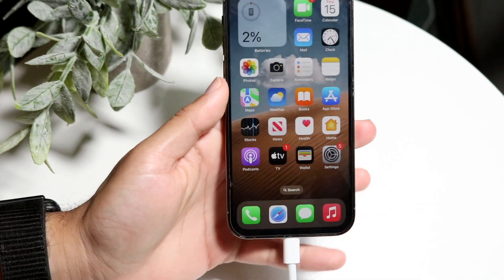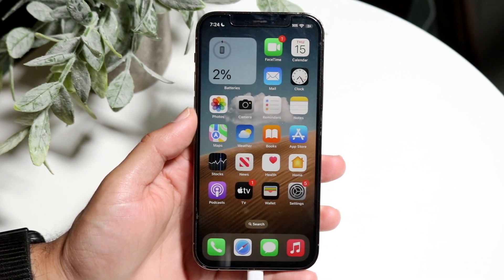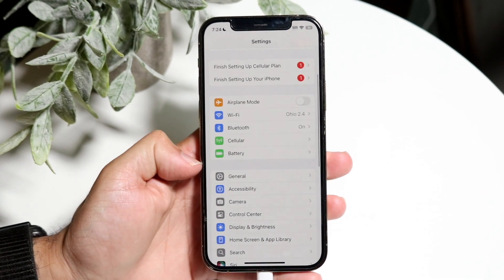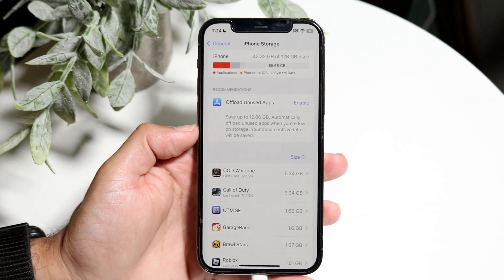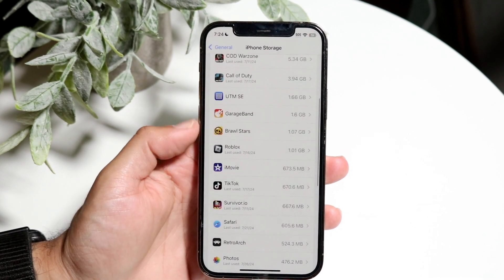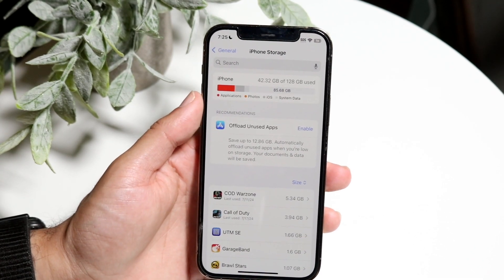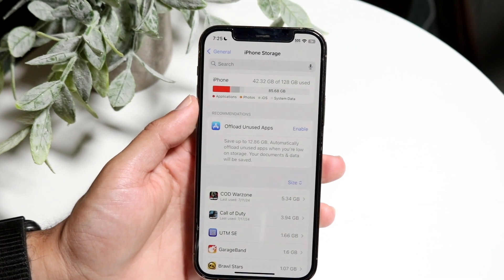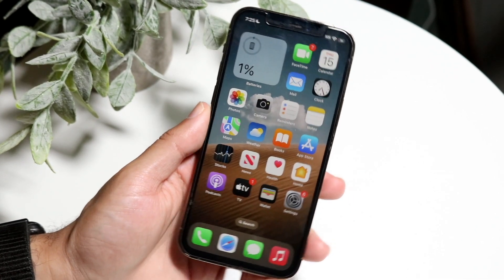How To Check Storage On iOS 18!